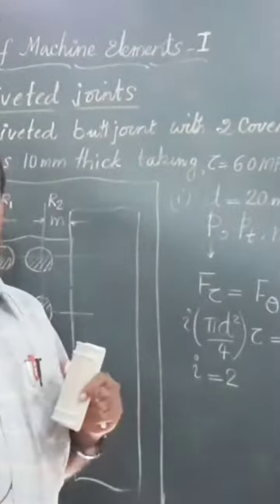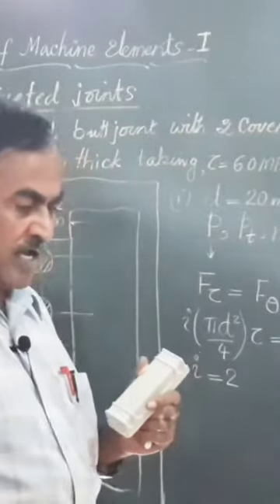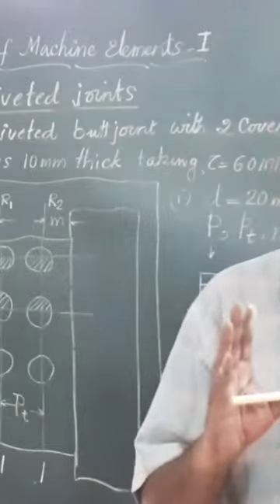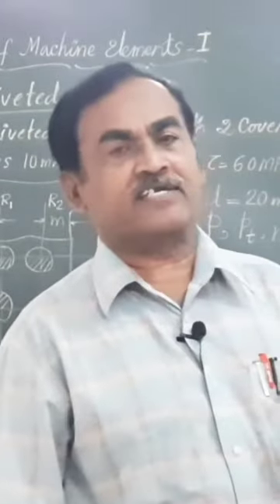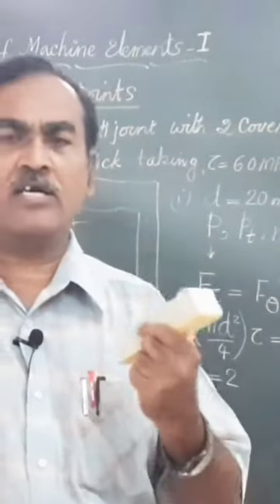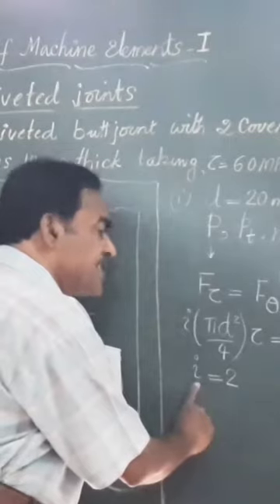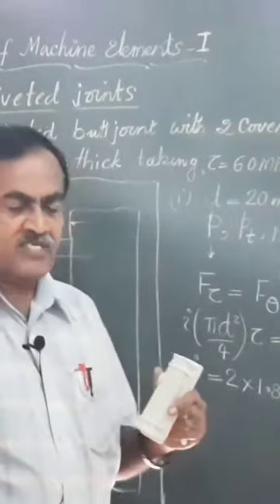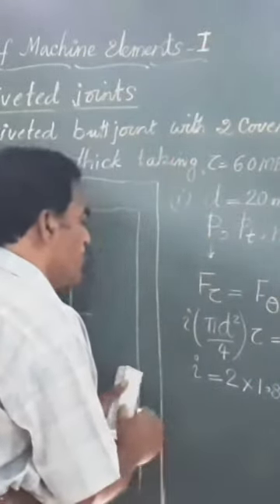failure of rivets in butt joint made with 2 cover plates of equal width/ machine Design/ viralvideo